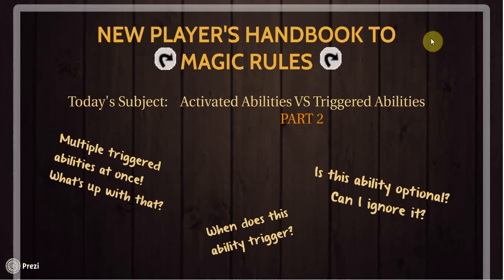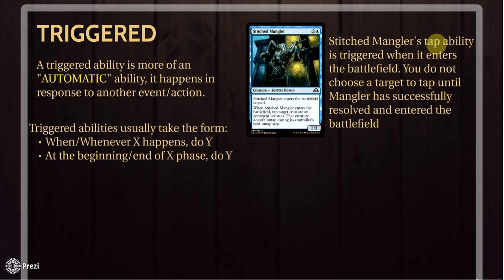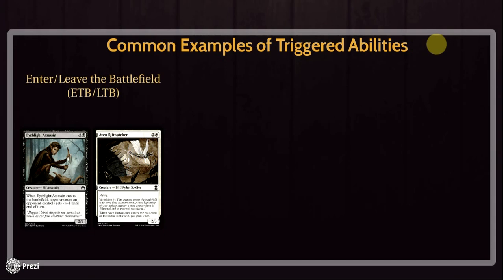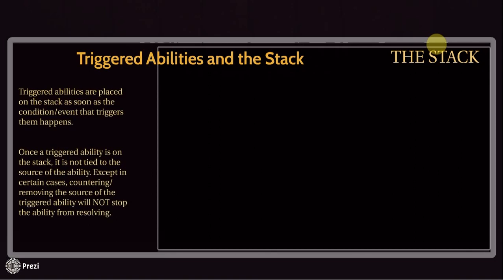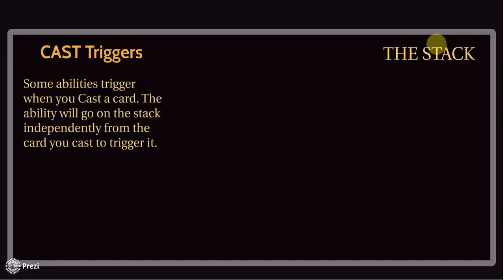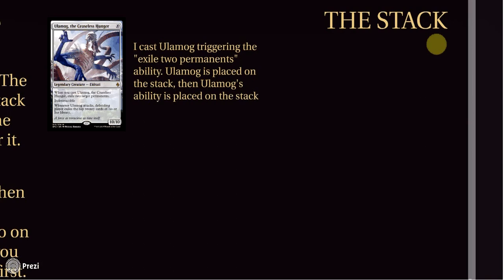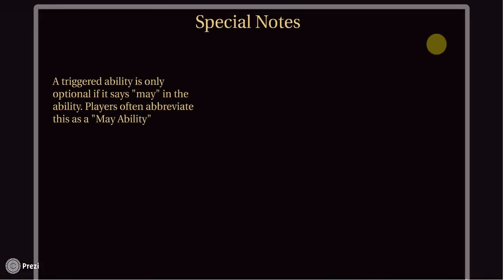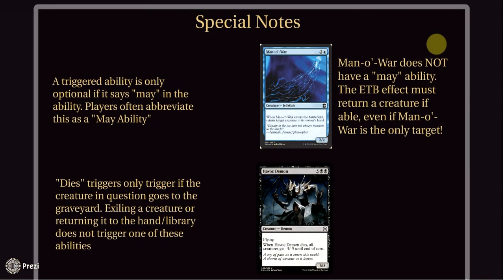The Newbie's Guide to Magic - Activated vs. Triggered Abilities [Part 2]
This time around I'll talk about triggered abilities and how they work, what causes them to trigger, and how you resolve them, especially when multiple abilities trigger at one.
Please leave feedback, it helps me determine how to go about future content.
Thanks and I hope this has helped someone!